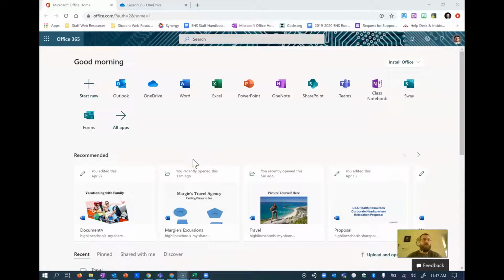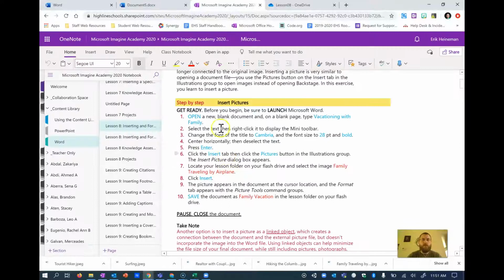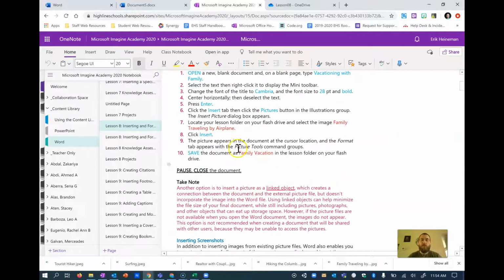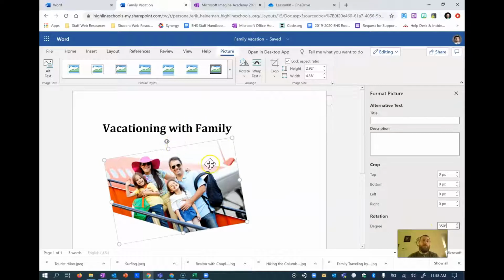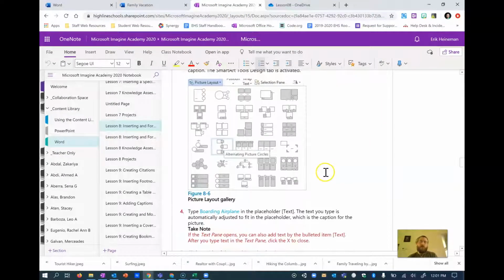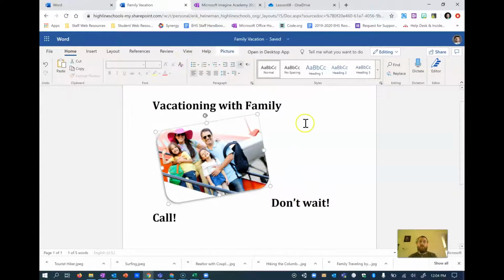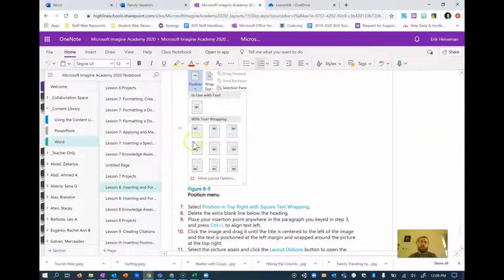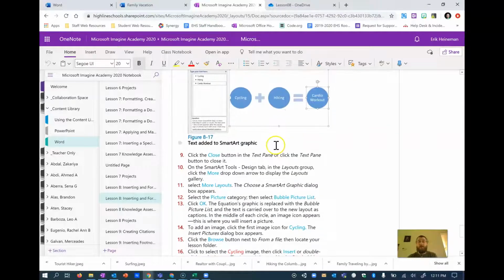Word Lesson 8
Inserting and formatting pictures, shapes, WordArt and SmartArt.